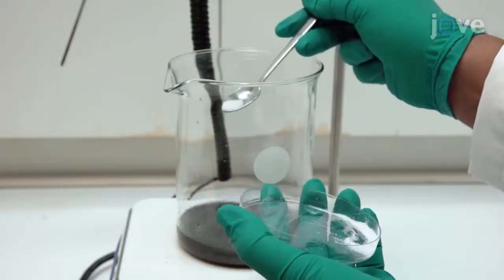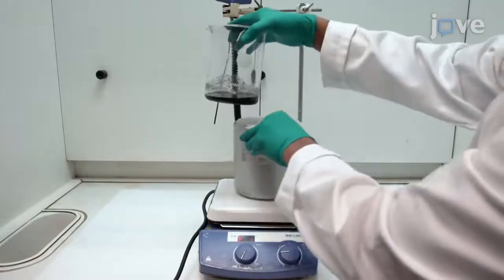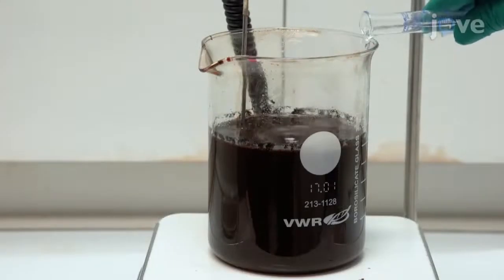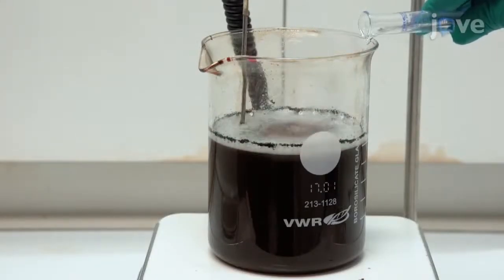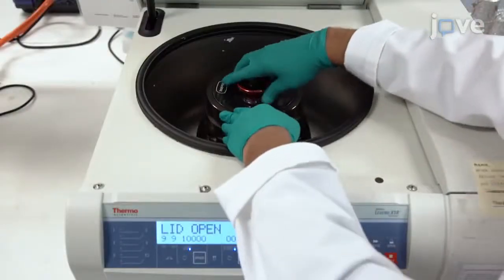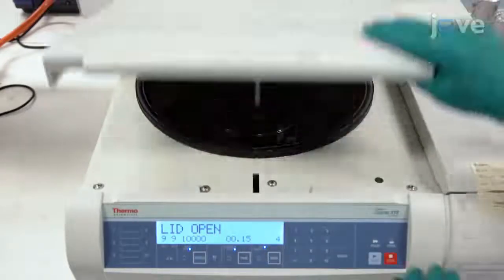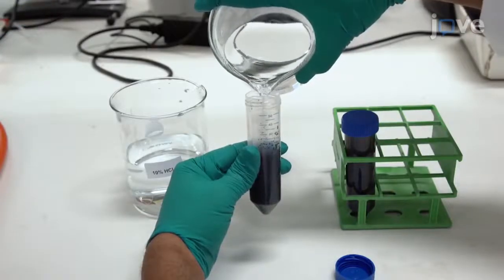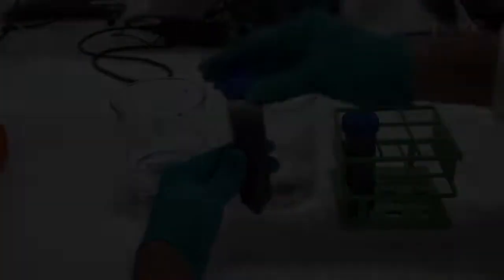Nafion-coated, Reduced Graphene Oxide/Polyaniline Chemiresistive Sensor l Protocol Preview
Manufacturing of a Nafion-coated, Reduced Graphene Oxide/Polyaniline Chemiresistive Sensor to Monitor pH in Real-time During Microbial Fermentation -  a 2 minute Preview of the Experimental Protocol

Selvaraj Chinnathambi, Gert-Jan Euverink
University of Groningen, Products and Processes for Biotechnology, Engineering and Technology Institute Groningen, Faculty of Science and Engineering;

Here, we report the protocol for the fabrication of a Nafion-coated, polyaniline-functionalized, electrochemically reduced graphene oxide chemiresistive micro pH sensor. This chemiresistor-based, solid-state micro pH sensor can detect pH changes in real-time during a Lactococcus lactis fermentation process.